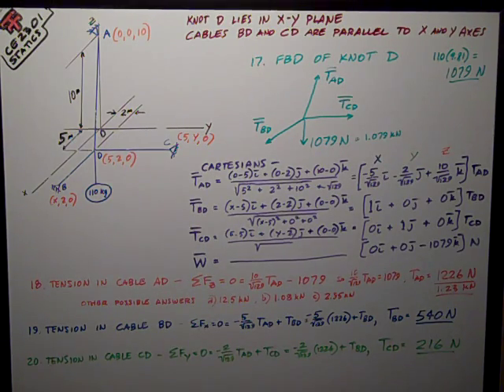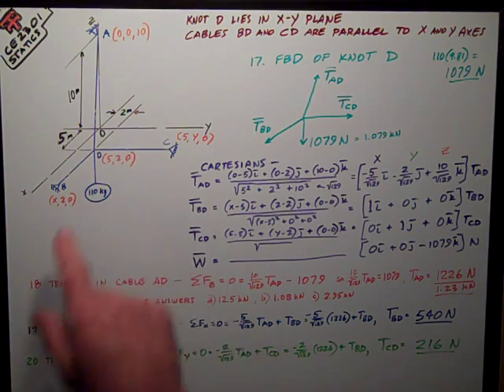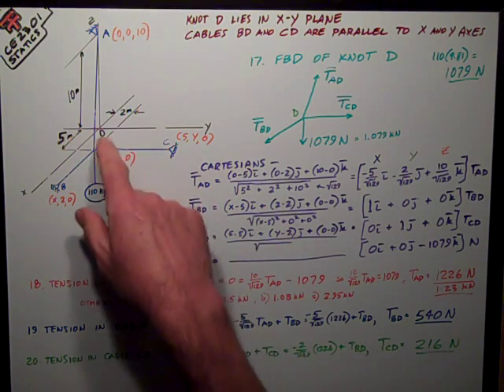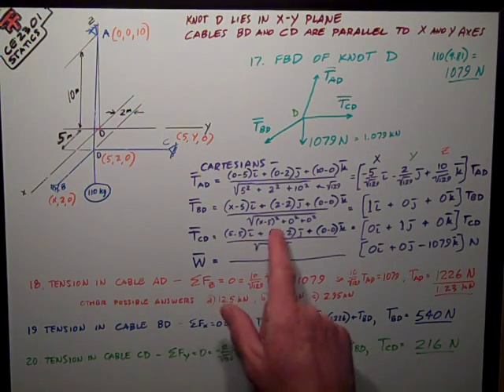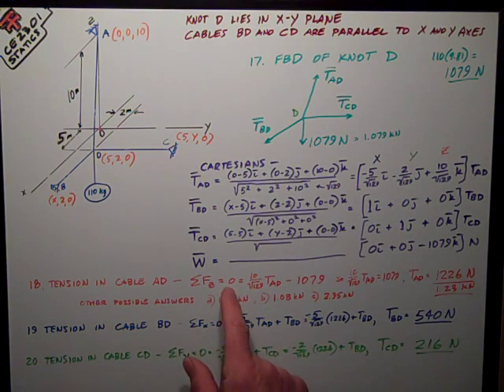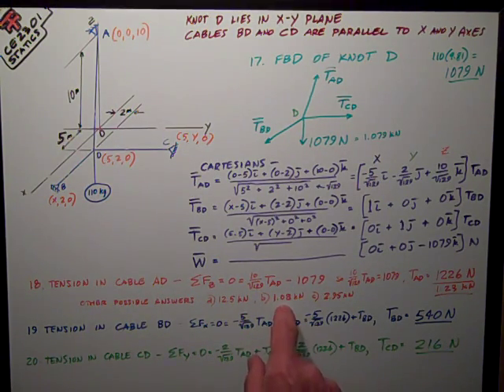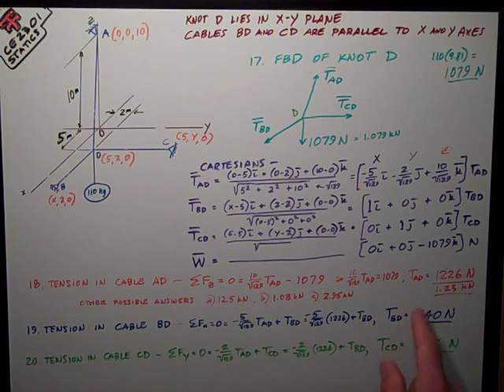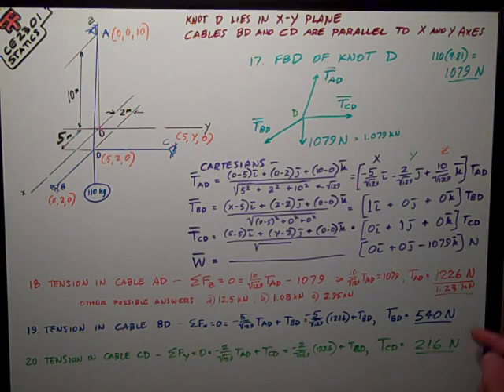Statics 3 D Equilibrium problem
Texas Tech Civil Engineering - Statics - 3-D Equilibrium problem page 4 of Exam #1 Spring 2014